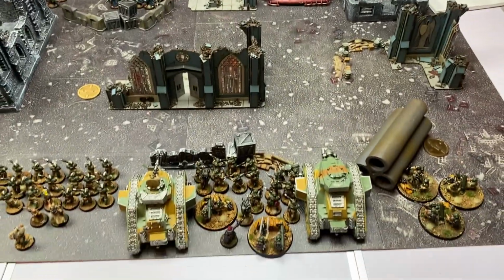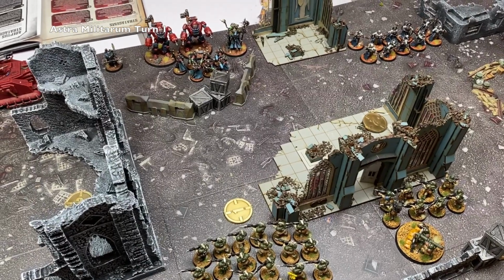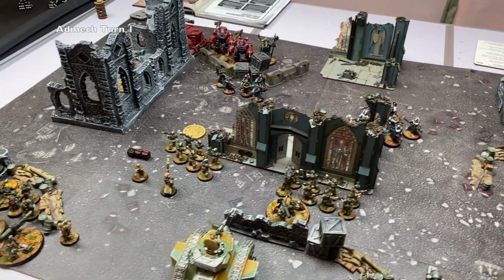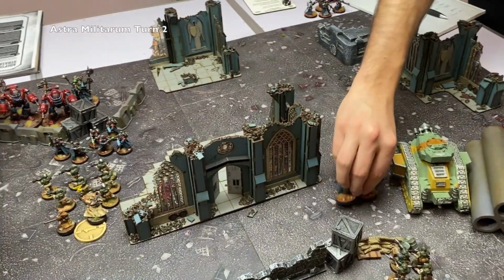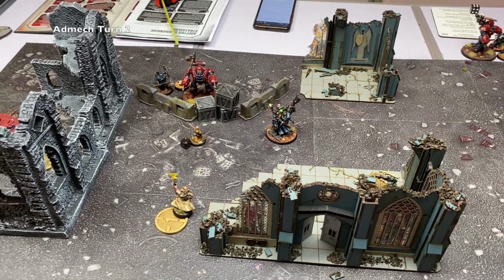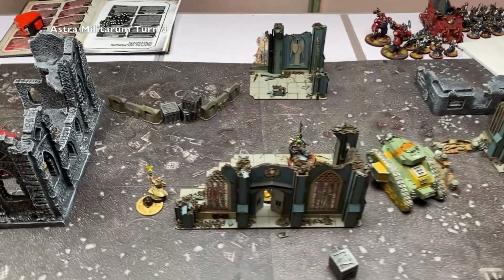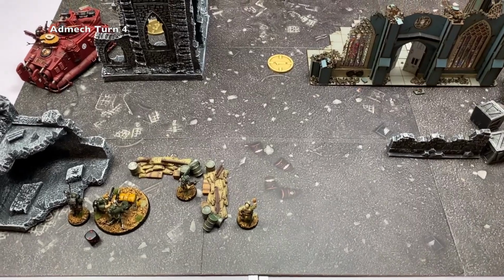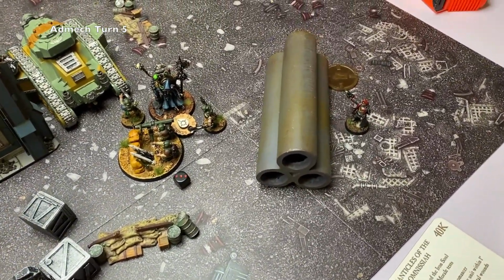Warhammer 40k Crusade Battle Report Episode 2 | Admech vs Astra Militarum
This is a 50 power level game of Supply Cache between the Astra Militarum and Adeptus Mechanicus

After suffering through the devastating ambush from the Admech, the Cadian 753rd have rallied behind Captain Nibert and are launching a counter offensive to reclaim lost ground!

In The last episode the Admech of Mars took on the Cadians of the Astra Militarum in sabotage, an Incursion sized mission in the Crusade System! In this Crusade Series we've been learning the ropes, all the new rules and how to level up some units in 9th Edition!

Tools I Use:
Cutting Mat
Airbrush Compressor
Hobby Lamp
Paint Organizer
Plastic Glue
Super Glue